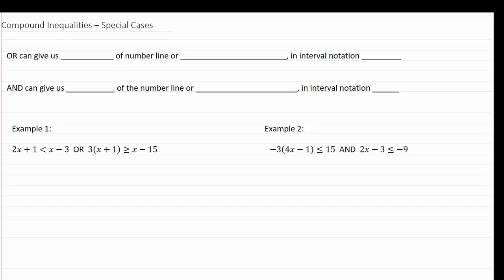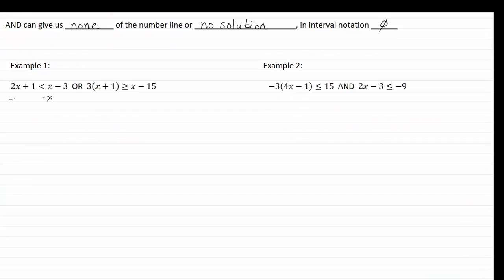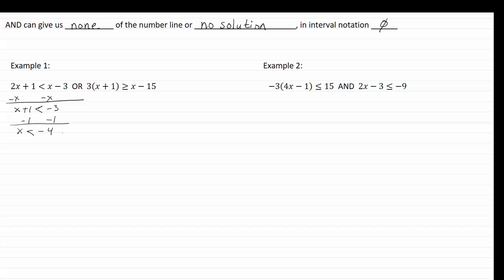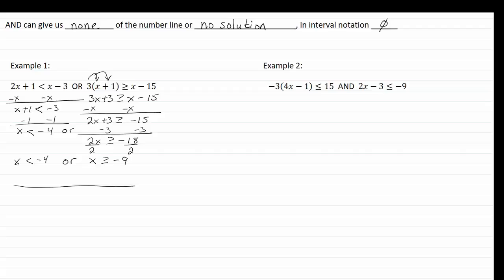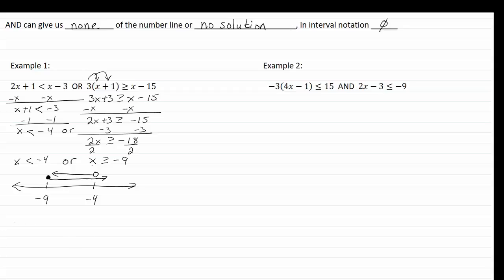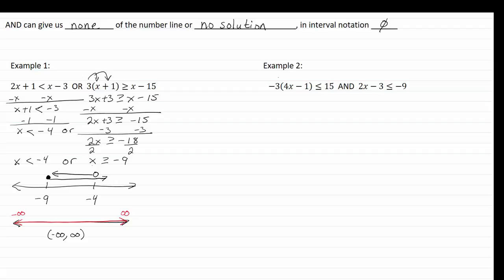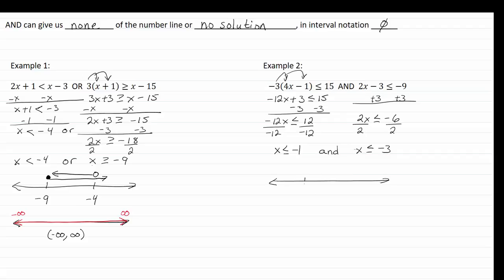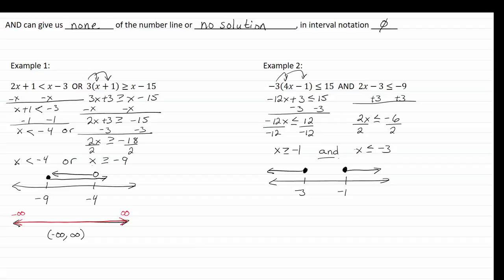13.2e: Special Cases